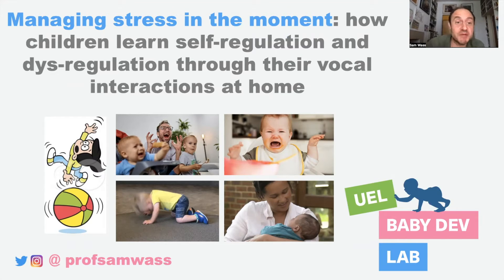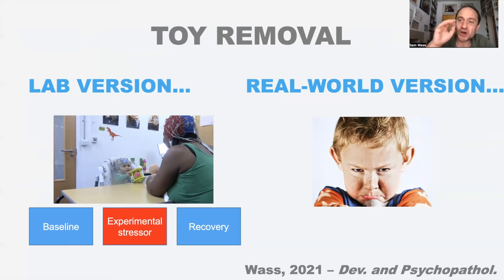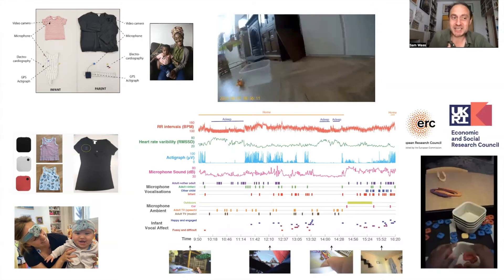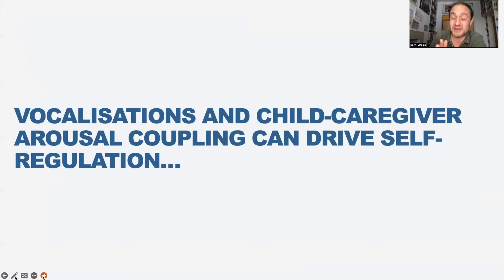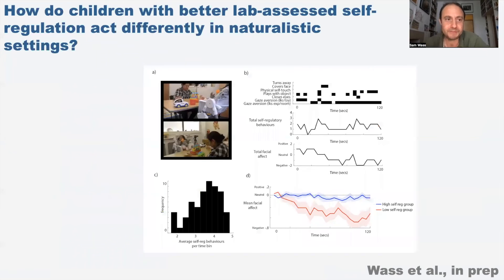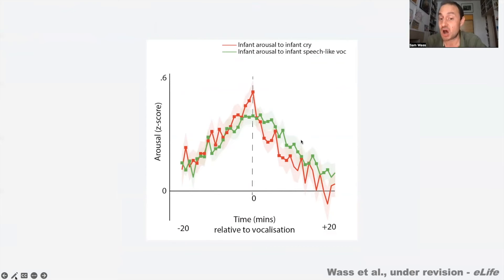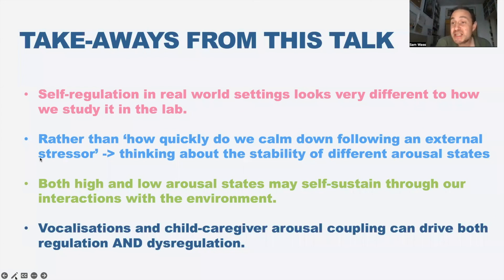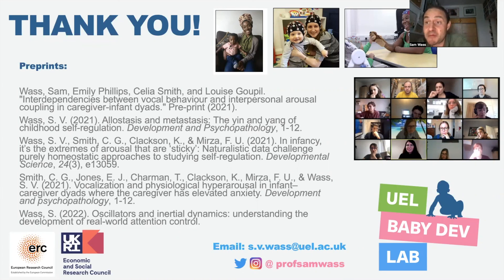Babies learning to manage stress: vocalisations cause both self-regulation and dys-regulation